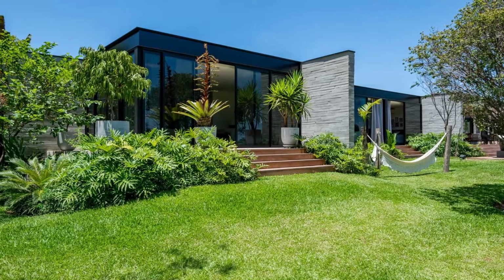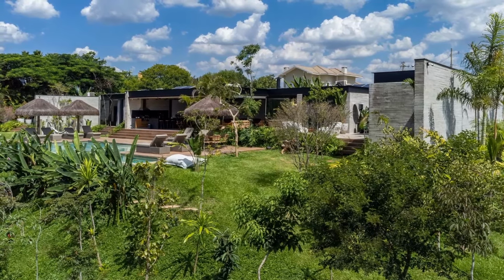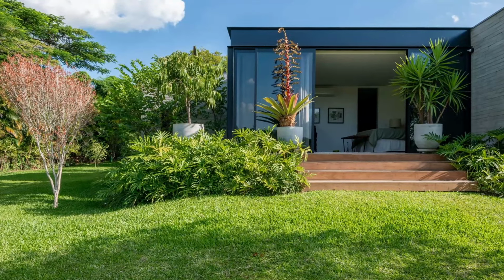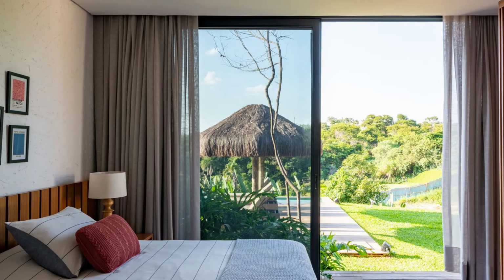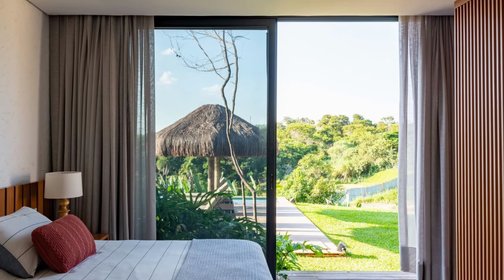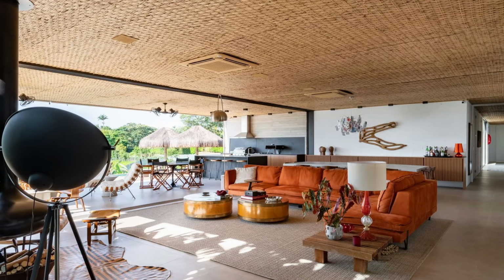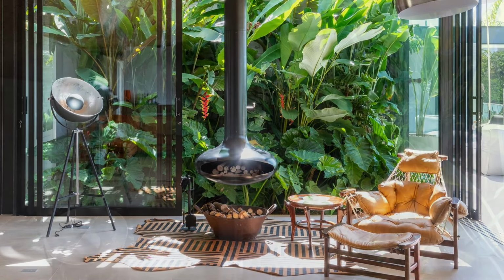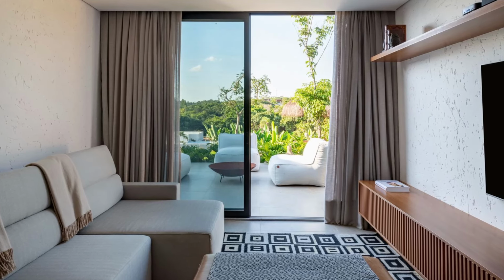Experience True Elegance and Comfort at Jandayas House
The owners, a doctor and a stylist, discovered the architecture firm through a project sign in the condominium where they planned to build their vacation home in the interior of São Paulo. They had a clear vision of what they wanted, and after reaching out, they placed full trust in the architects to develop the project, resulting in an immediate connection.
Their main request was for a house that ensured complete privacy, integrated ample landscaping, and was elevated above the ground, without appearing pretentious. Designed for a 3,040 m² plot, the house was conceived as a retreat for leisure and relaxation for the family and their guests. The linear design, with openings facing the sides, especially towards the pool, created a contemporary and functional facade, discreet and almost unnoticeable, ensuring the desired privacy.
The distribution of spaces was organized through an extensive central corridor that functions as a gallery, connecting all the rooms of the house. This corridor was designed to create perpendicular volumes interspersed with open areas, where either vegetation or functional spaces take prominence.
The elevated flooring allowed for hidden infrastructure, making maintenance easier and providing thermal comfort. The pool, with an infinity edge, spa, shallow area, and lap lane, was positioned on the sloping terrain, offering a breathtaking view of the horizon, one of the project’s highlights.
The interior of the house follows a contemporary design with clean lines and a touch of boho style. The owner was actively involved in selecting the decor pieces, many of which were sourced from thrift shops, custom-made, or purchased at auctions, adding a unique and cozy atmosphere to the residence.

Área: 730 m²
Year: 2021